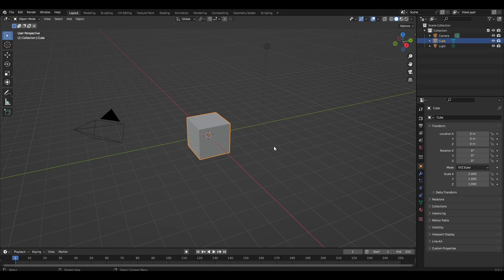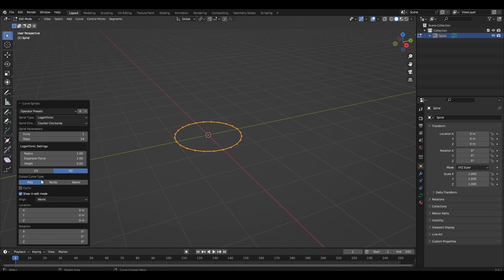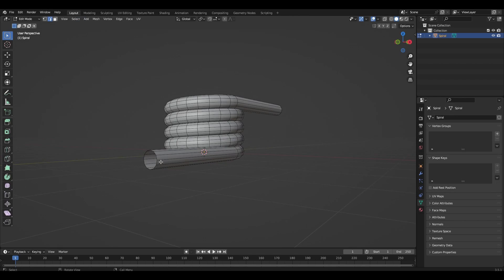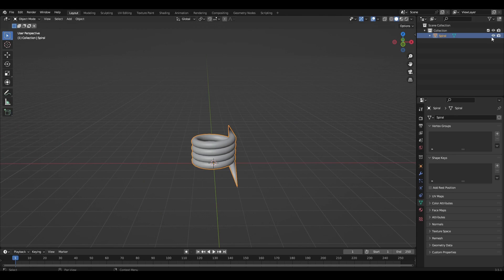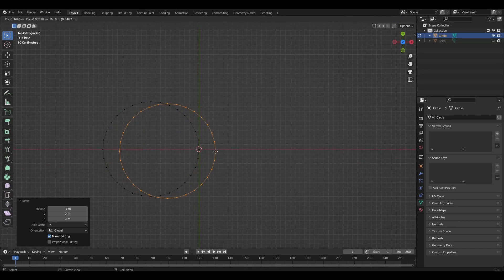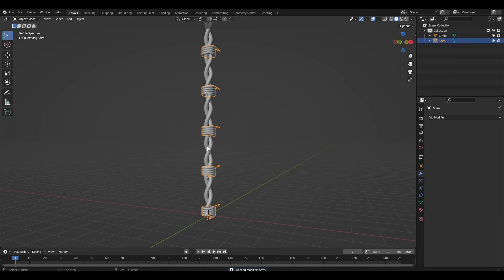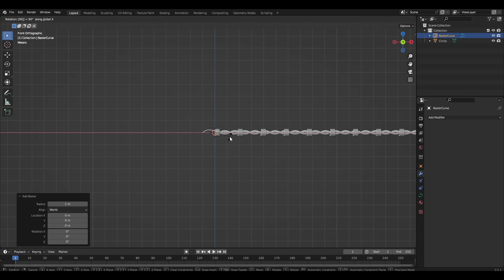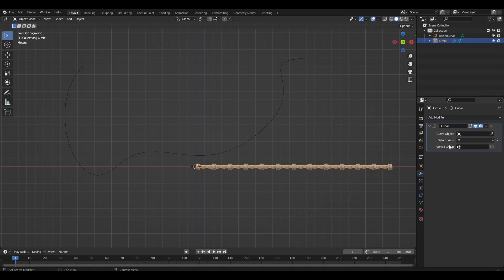Barbed wire in Blender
Hi everyone today I'm going to show you how to make barbed wire in Blender in just a few moments. Enjoy watching it, everyone.